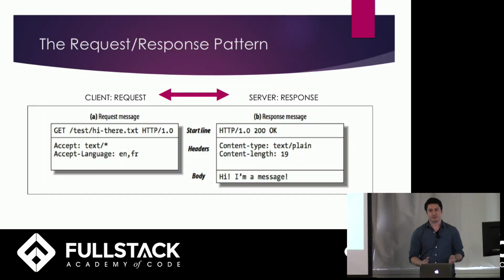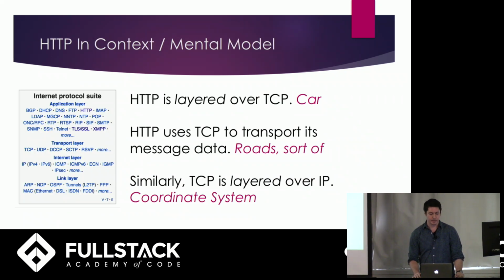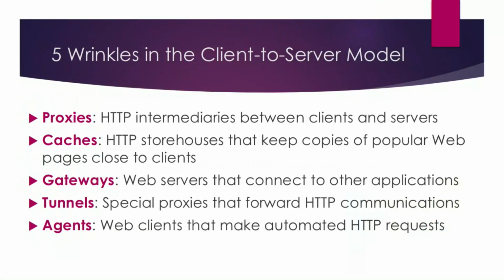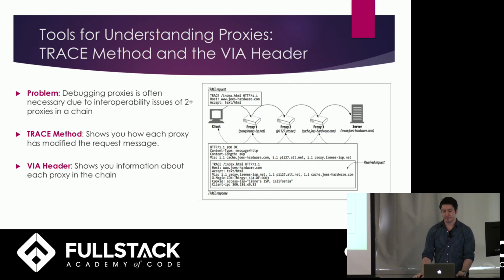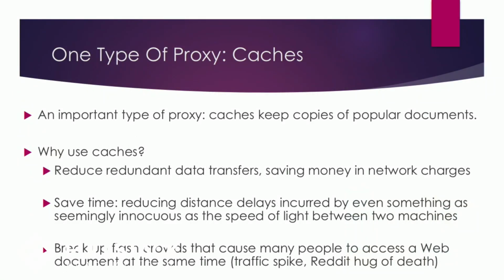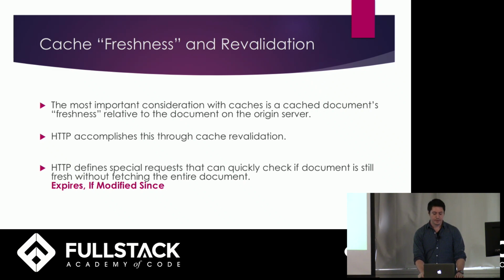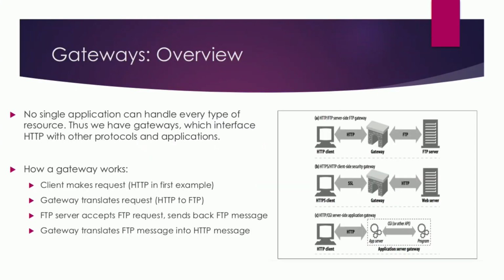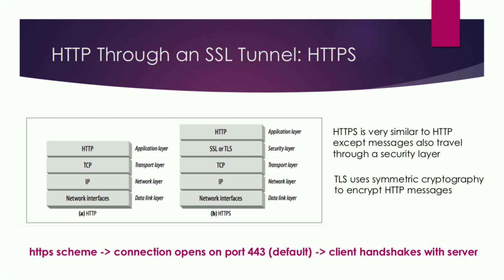HTTP Tutorial - How Does HTTP Work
HTTP stands for Hypertext Transfer Protocol and is the underlying protocol that defines how messages are formatted and transmitted on the World Wide Web, and what actions servers and browsers should take in response to different commands. In this HTTP Tutorial, we explain how HTTP seamlessly transmits messages between Web sites and your computer, how proxies and other HTTP components fit into this request/response model, and more. We also explore HTTP in the context of Web architecture.

Watch this video to learn:

- How does HTTP work
- Overview and use cases of certain wrinkles in the client-to-server relationship